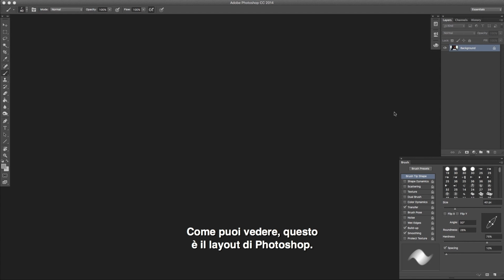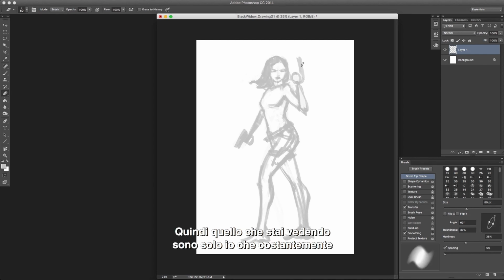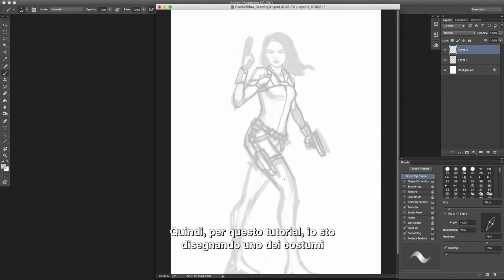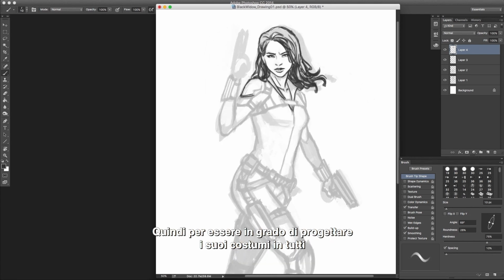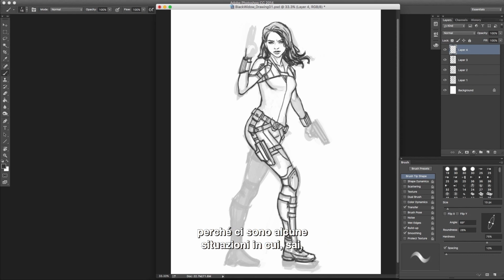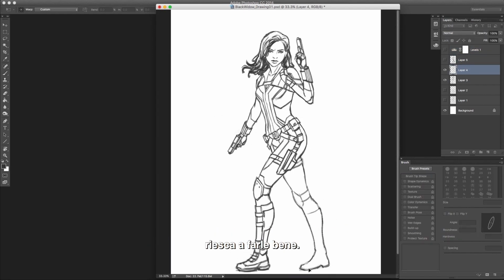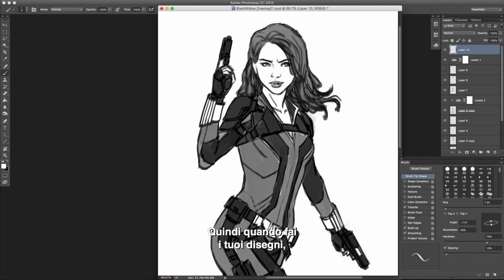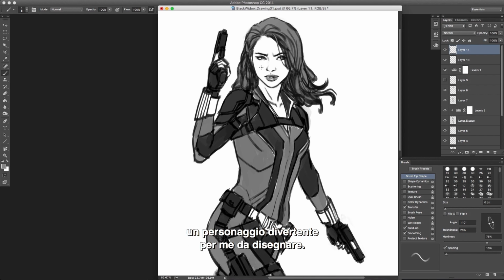Impariamo a disegnare Black Widow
Il direttore dello sviluppo visivo di Marvel Studios, Andy Park, ci insegna a disegnare Black Widow!